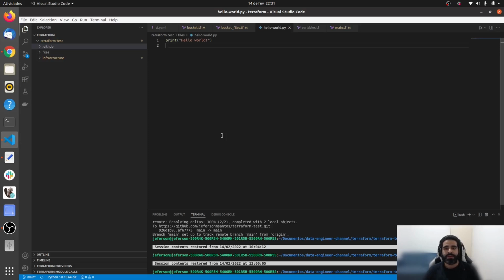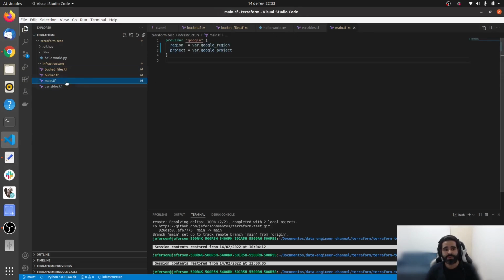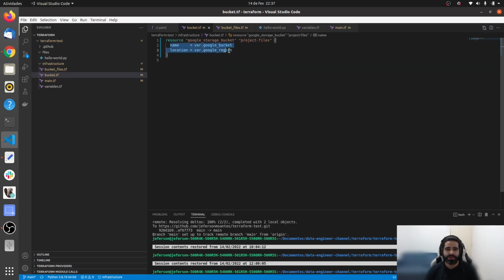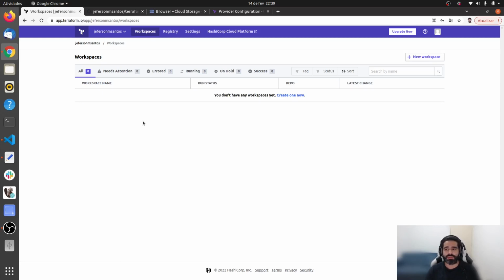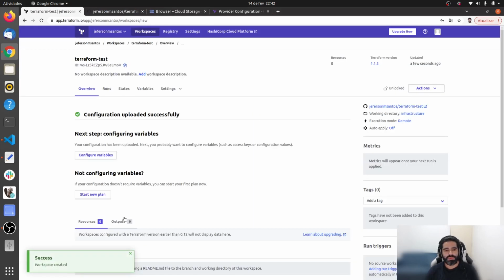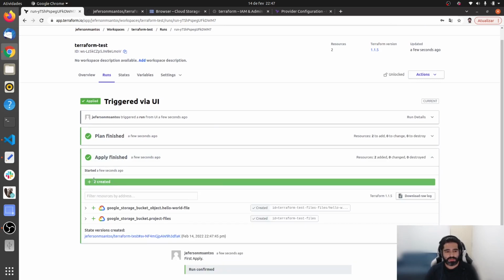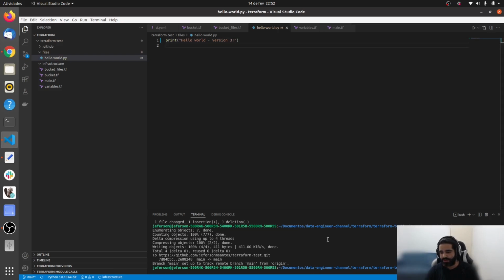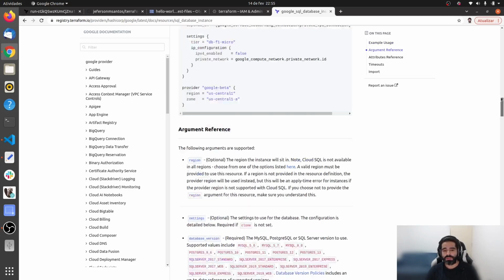Using Terraform to automate infrastructure creation on your data engineering project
On this article we will see how to use Terraform to automate creation and maitenance of infrastructure (files, buckets, databases…) on your data ecosystem through code.